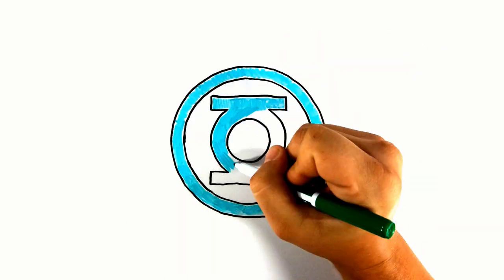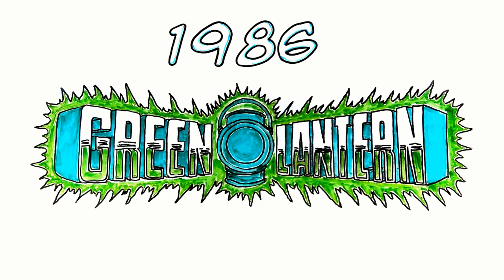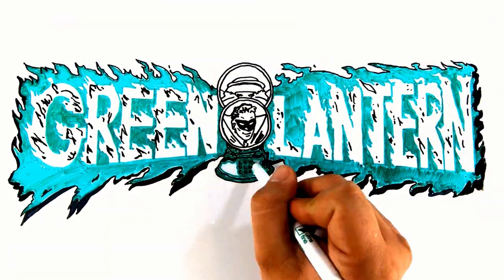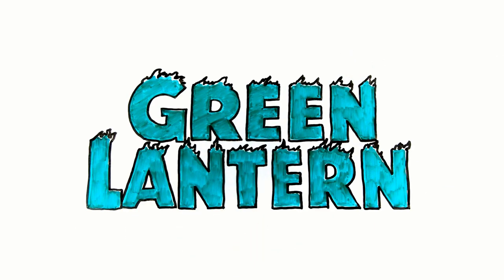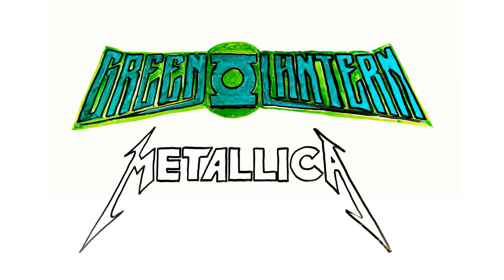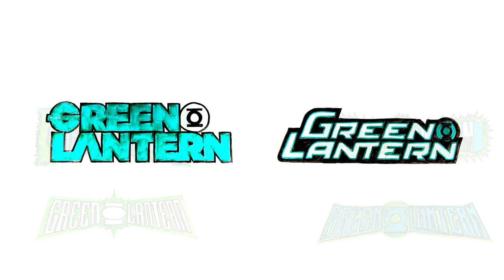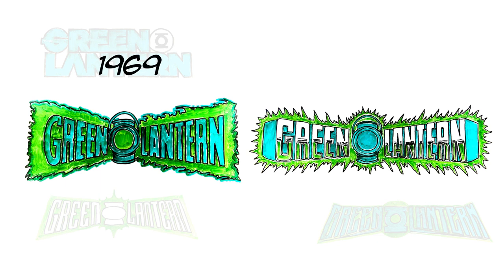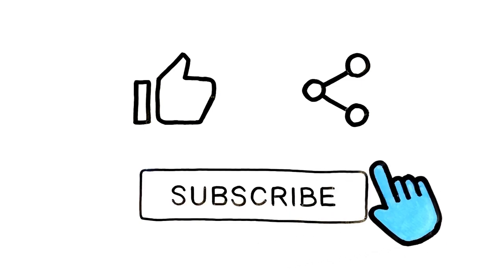Green Lantern Title Card Review!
Greetings everyone! In this video I go through the different title cards used in the Green Lantern comics over the years.